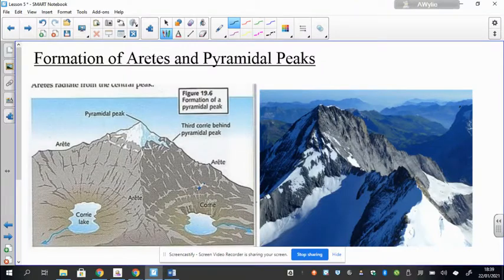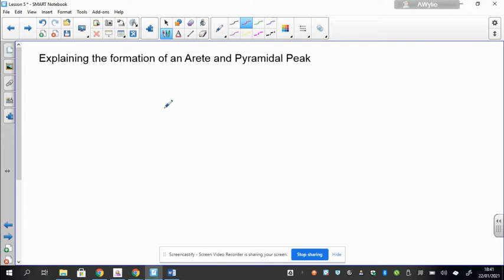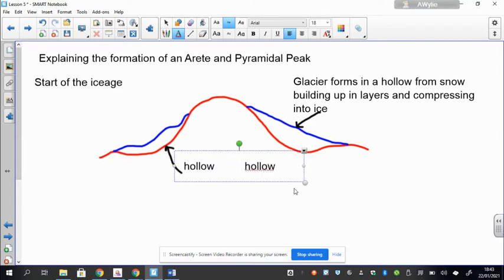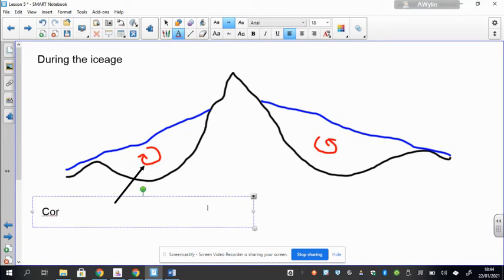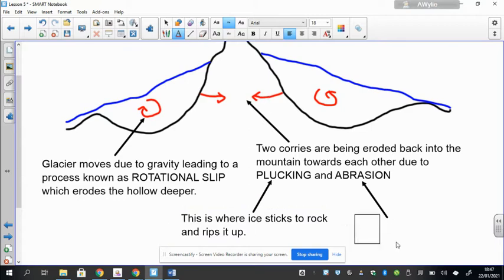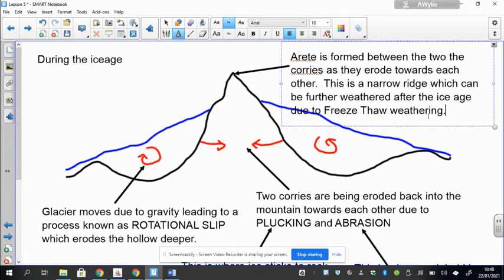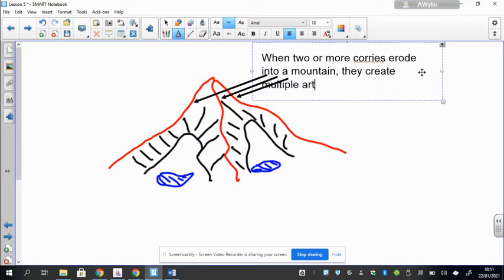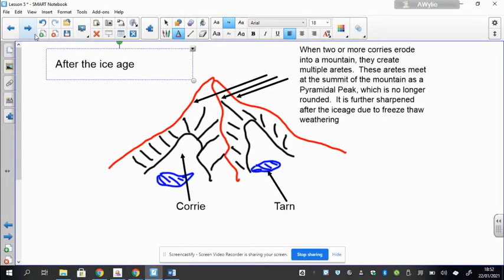Explaining the formation of an Arete and Pyramidal Peak